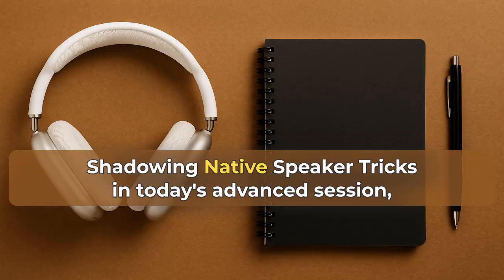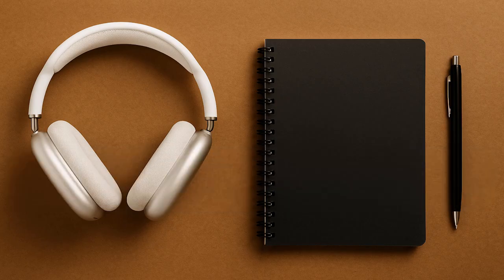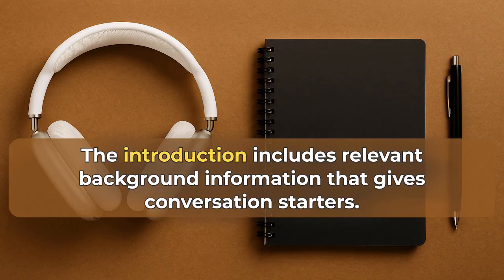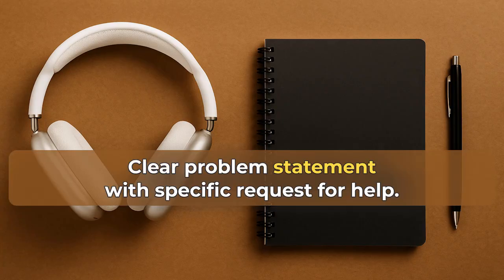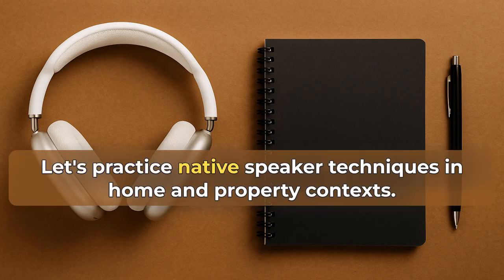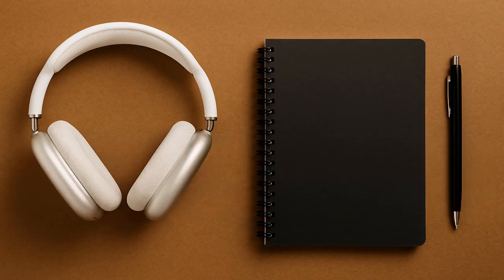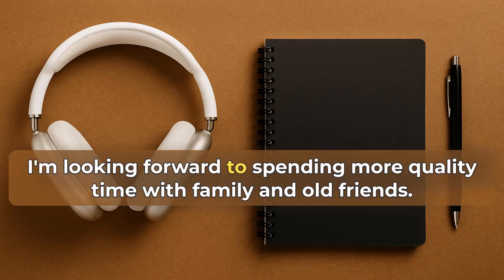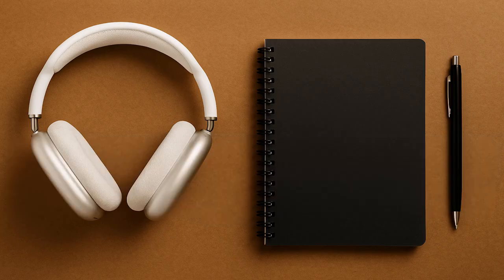Daily English |Listen and Repeat, Shadowing Practice | Speak Like a Native Speaker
English Podcast For Learning English | | English Leap Podcast